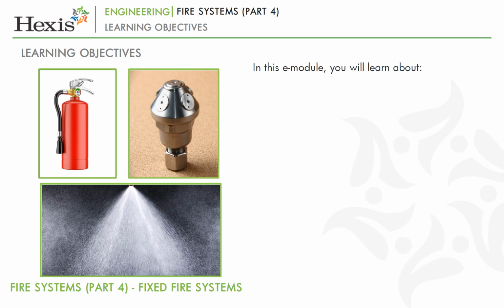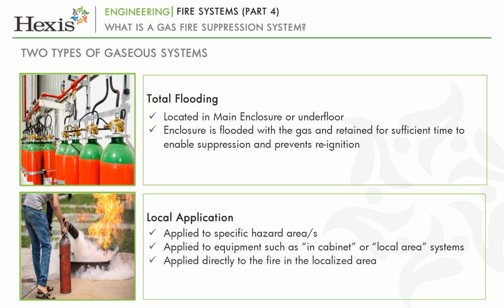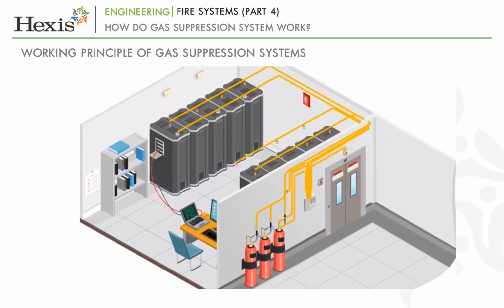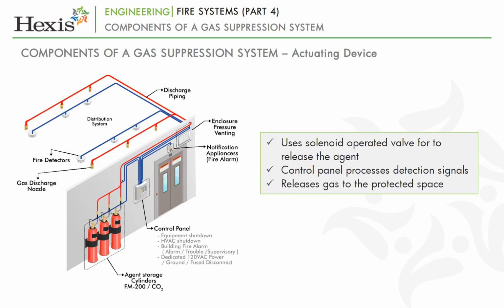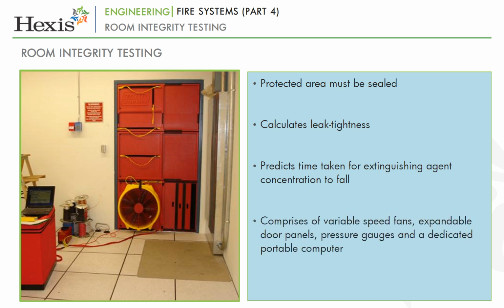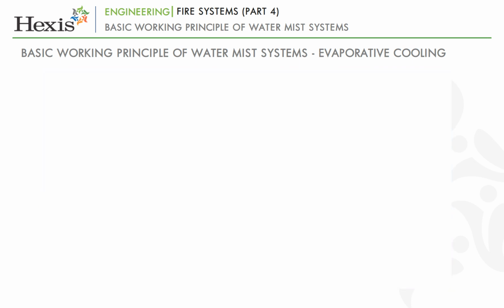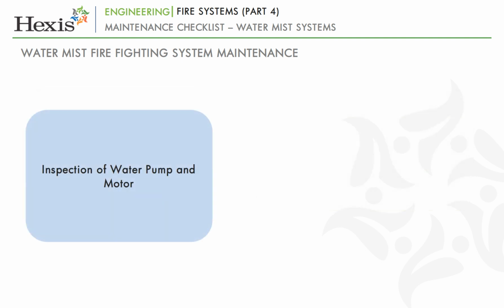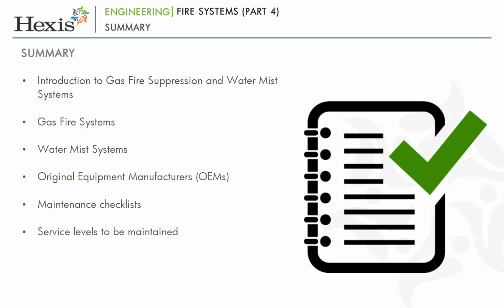Fire Systems Part 4 | Fundamental course in Facilities Management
Fire systems in facilities management refer to the equipment and procedures in place to detect, contain and extinguish fires, as well as to alert and evacuate occupants in case of a fire emergency. Fire systems include fire alarms, smoke detectors, sprinkler systems, fire extinguishers, and other fire suppression equipment.

Facilities managers are responsible for ensuring that fire systems are properly installed, maintained, and tested to ensure they are in good working order and can function as intended in case of a fire emergency. This includes:

-Ensuring that all fire systems meet local, state and national fire codes and regulations
-Scheduling regular maintenance and inspections for fire systems
-Coordinating with fire system maintenance contractors for any necessary repairs or upgrades
-Keeping records of fire system maintenance and repairs
-Testing fire systems regularly to ensure that they are working properly
-Responding to fire-related issues or complaints from building occupants
-Planning and coordinating with other departments (such as security and engineering) to ensure smooth operation of fire systems
-Providing fire safety training for building occupants
-Maintaining emergency evacuation plans and ensuring that all occupants are aware of them.

It's important to note that fire systems are critical for ensuring the safety of the building occupants. Facilities managers should ensure that fire systems are properly maintained and inspected, and that any necessary repairs or upgrades are done in a timely manner. They should also ensure that the fire systems comply with all relevant safety codes and regulations, and that building occupants are informed of any fire-related issues or maintenance schedules. Additionally, they should work closely with other departments to ensure smooth operations of fire systems, and to ensure that building occupants are aware of emergency evacuation procedures.